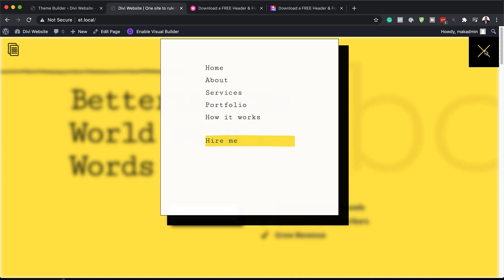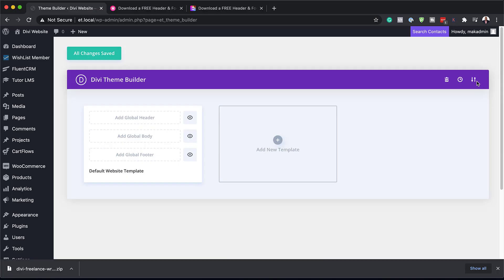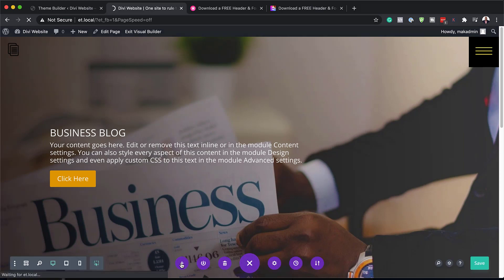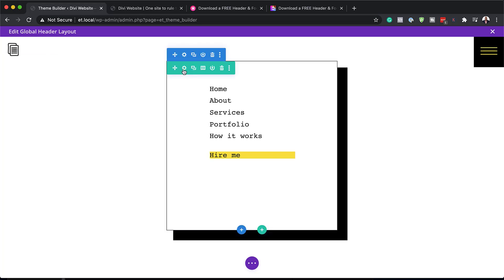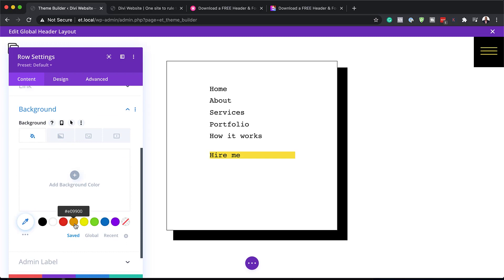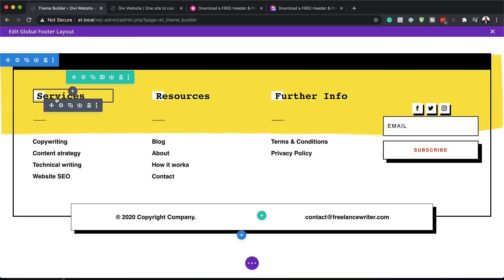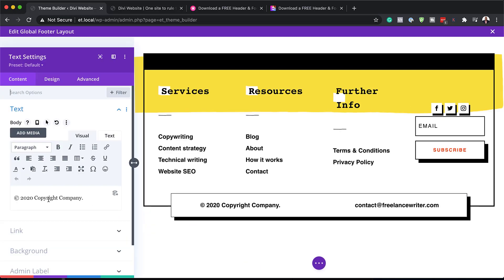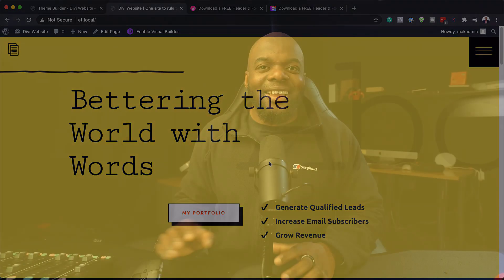Download a FREE Header and Footer Template for Divi’s Freelance Writer Layout Pack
Thanks for joining us for the next installment of our weekly Divi Design Initiative where each week, we give away brand new freebies. Earlier this week, we shared a brand new Freelance Writer Layout Pack. To help you get your website up and running as soon as possible, we’re sharing a global header & footer template that matches this layout pack perfectly as well! Hope you enjoy it.